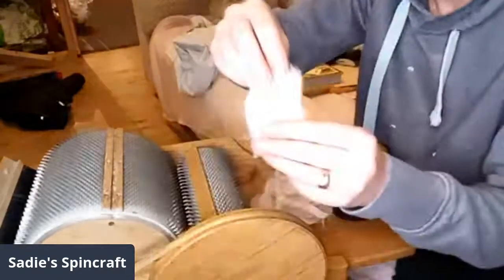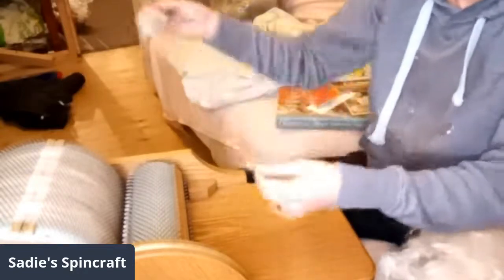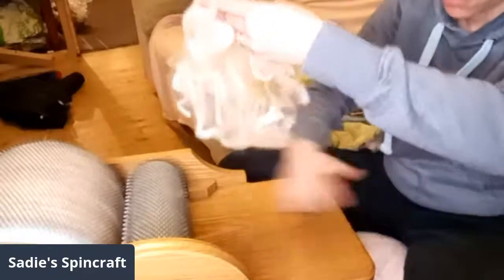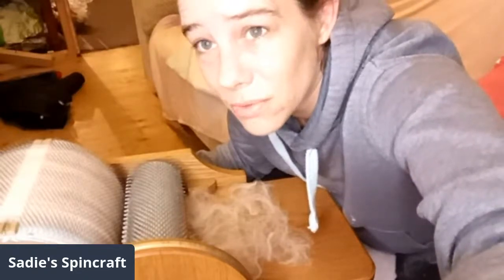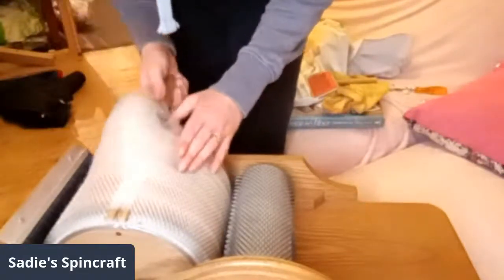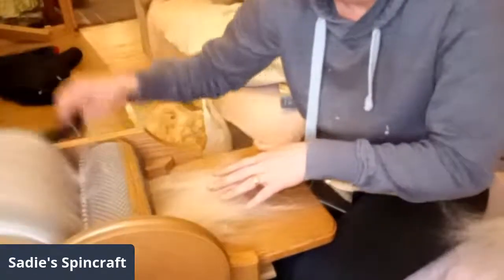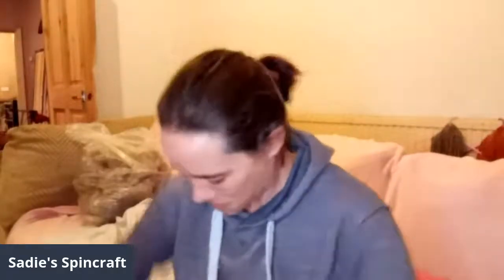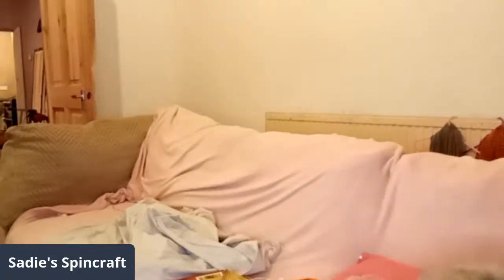Come and chat while I drum card some alpaca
I do believe I have identified this fiber as alpaca and I'm not going to wash it until I have spun it so let's get to it and card up so beautifully soft fiber.

Love and hugs to all you wonderful people and stay safe xx